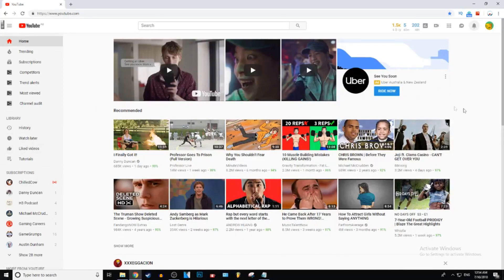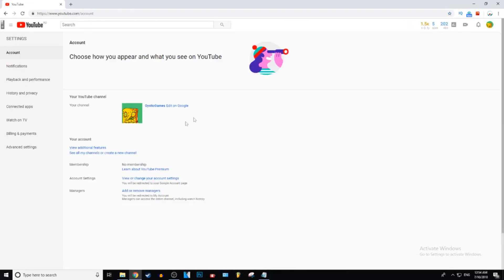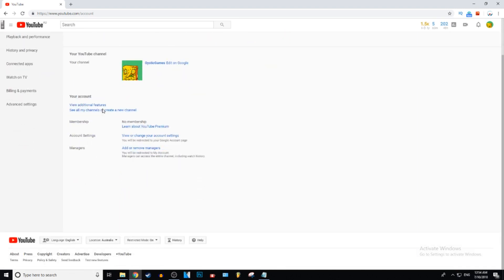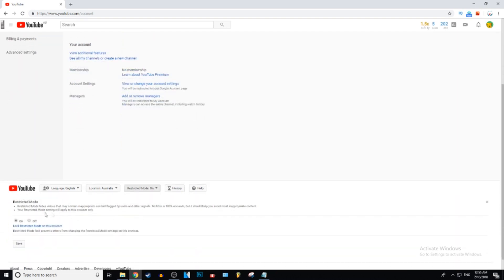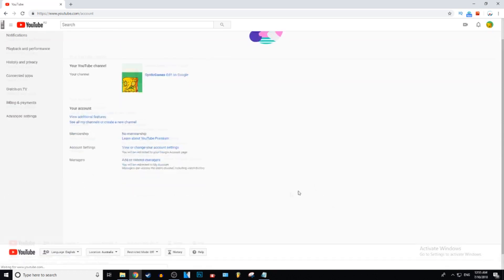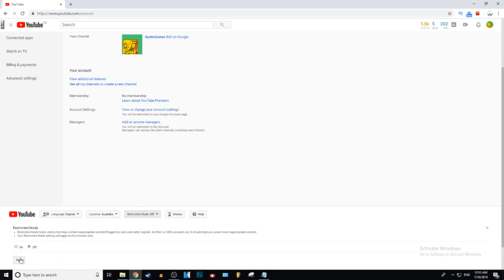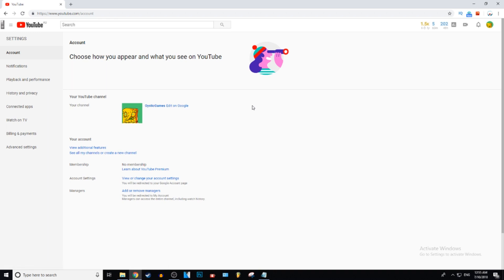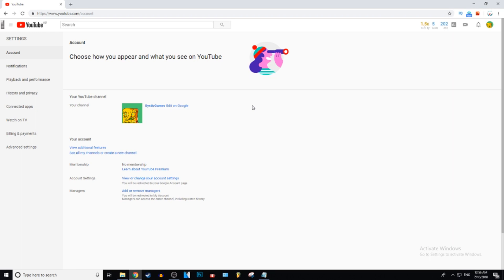How To Turn On/Off Restricted Mode On Youtube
~ GysticTutorials